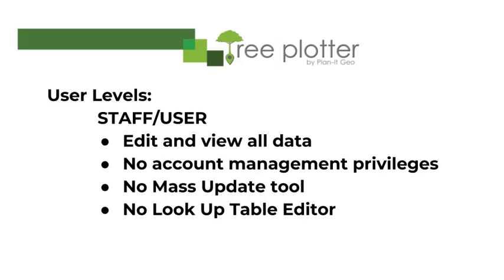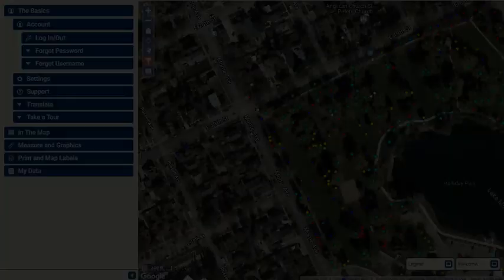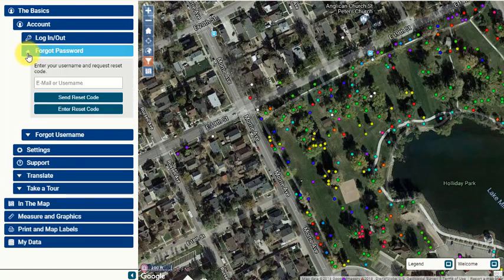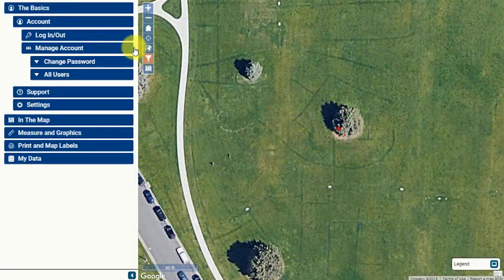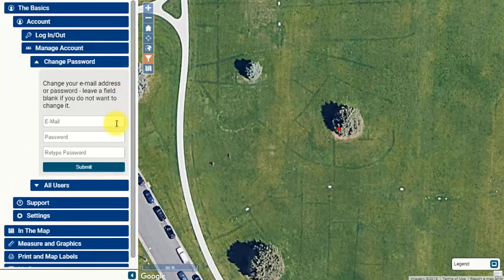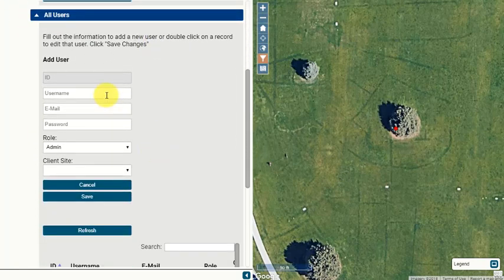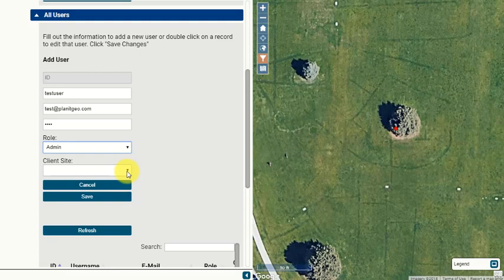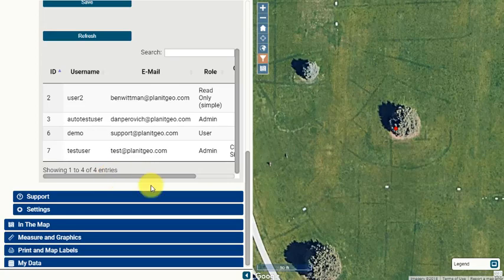Tree Plotter Tutorial: Account Administration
Learn how to manage your Tree Plotter account, add users, recover and change passwords, and set permissions.